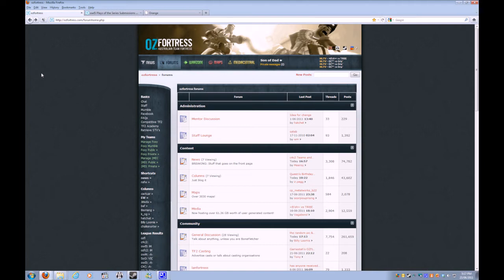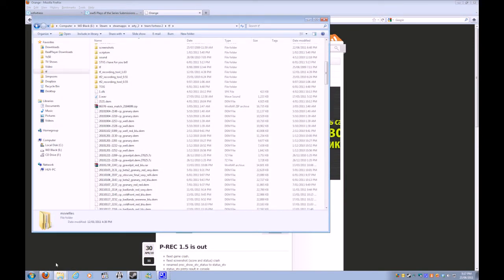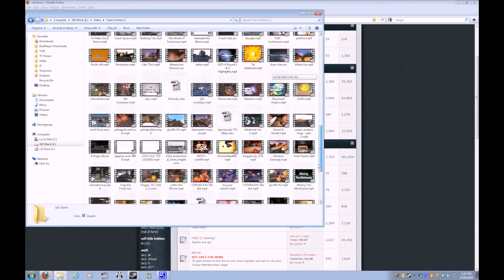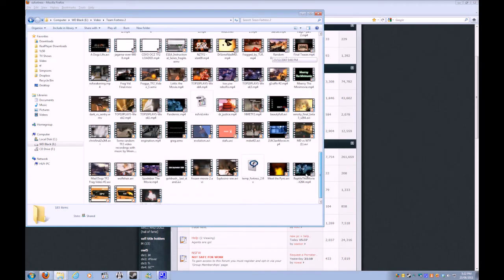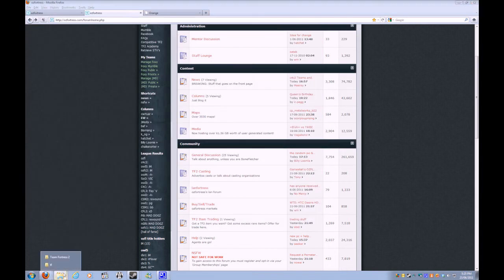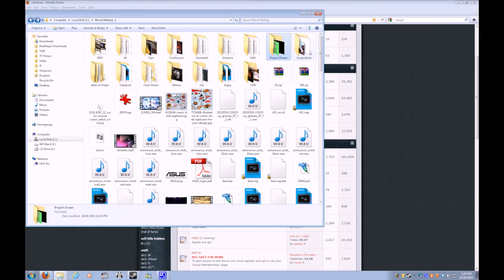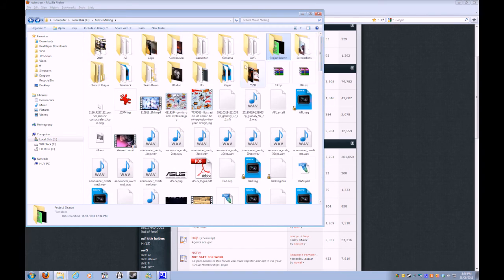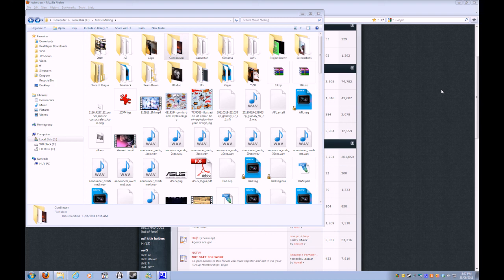Movie Making Tutorial 1: Planning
Well, this was really a test of screen capturing and I seem to have gone WAY overboard with the length. Most of what i say is very relevant though and if you guys have the patience to listen to me for 11 minutes than i commend you.

In this tutorial I cover the planning stages before making your frag movie. This includes your choice in footage material and music selection. These are mainly lessons I have learnt after 2 years of watching and making TF2 movies.

I'll try harder next time to keep it more concise :D